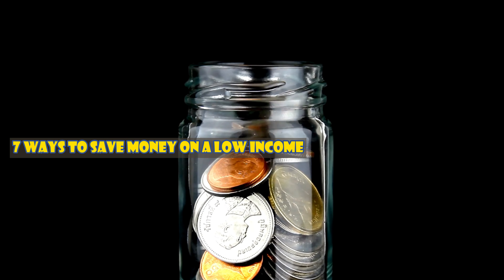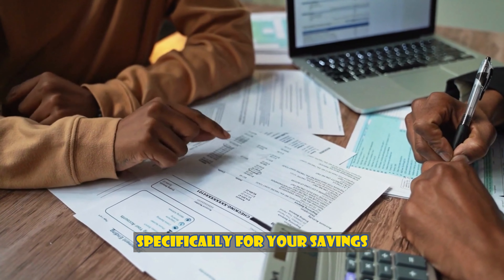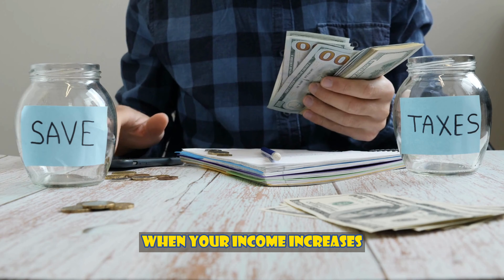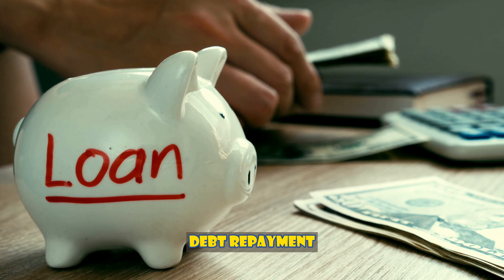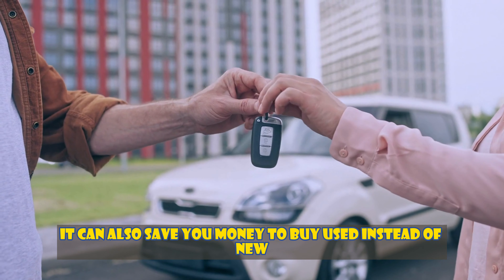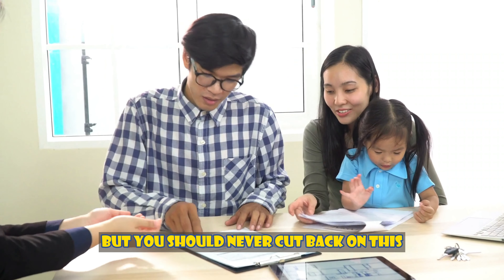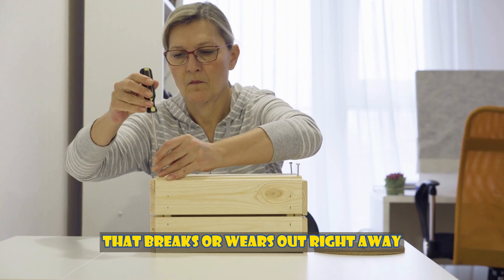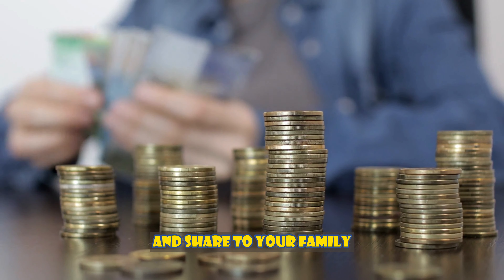7 Ways to Save MONEY On A Low Income | Financial Education | FRUGAL LIVING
7 Ways to Save MONEY On A Low Income : In this video you will learn 7 ways that can help you to save money even if your income is low.

Welcome to Wedo Finance!

how to save money
how to save money fast
save money
money management
personal finance
saving money hacks
saving money
how to budget
manage money
how to invest
personal finance 101
saving tips
money saving hacks
budget tips
how to budget and save money
how to save money with low income
pay yourself first
how to save money to buy a house